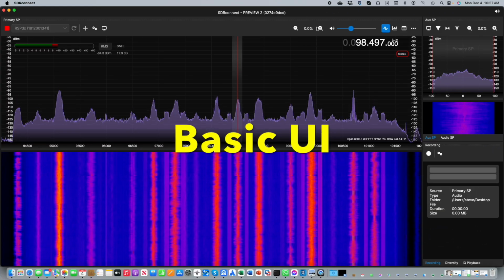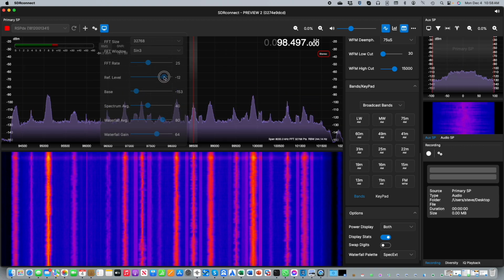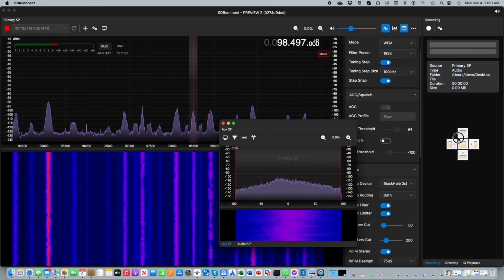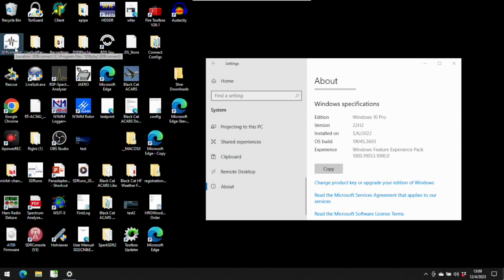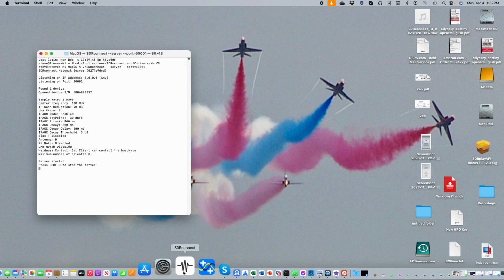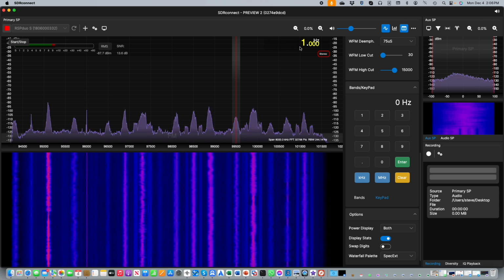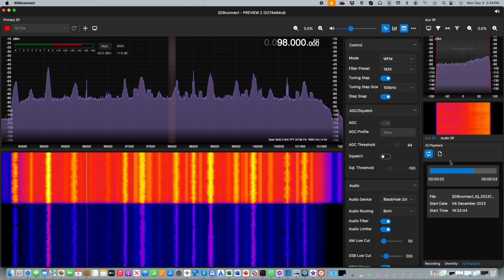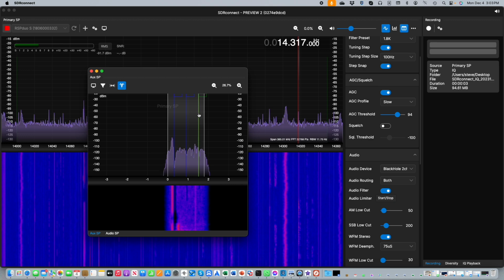SDRplay SDRConnect Overview - December 2023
In this video we look at a complete overview of the key features included in the first two Public Previews of SDRconnect.
00:00 History of SDRconnect as a multiplatform rewrite of SDRuno
01:17 The spectrum display, Waterfall and auxiliary spectrum and new audio spectrum display
01:40 Device hardware settings for sample rate, gain, antenna selection, selectable filters, Bias-T
01:50 Sidebar controls for demodulator modes, filter widths, tuning step, AG/squelch settings, routig audio settings and band buttons
02:17 Display settings
02:40 RSPduo specific settings like Diversity Tuning
03:18 Rearranging the panels in the display
04:00 Multiple Virtual receivers (VRXs)
04:50 Platform compatibility with MacOS, Windows and Linux/Raspberry Pi
06:15 Introducing the SDRconnect Server
07:30 Keypad and Keyboard entry (different from SDRuno)
08:00 IARU region setting (to optimise amateur band choices and bandedges)
08:25 IQ and Audio recording and playback
09:22 Asymmetrical filtering
10:00 Notch filters

A pdf covering the install instructions for all platforms can be found